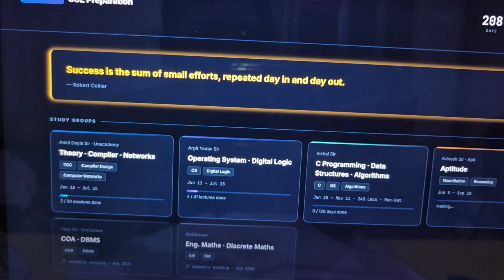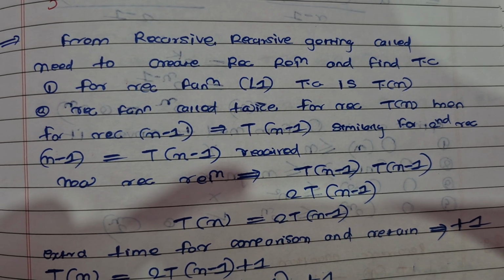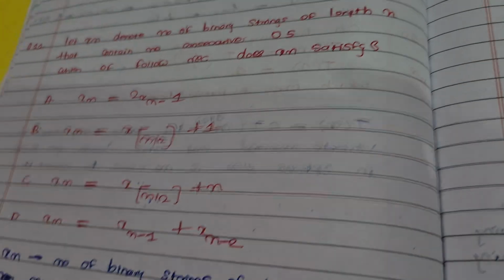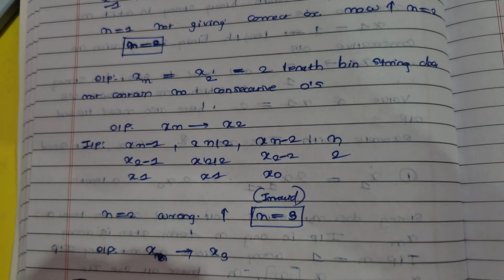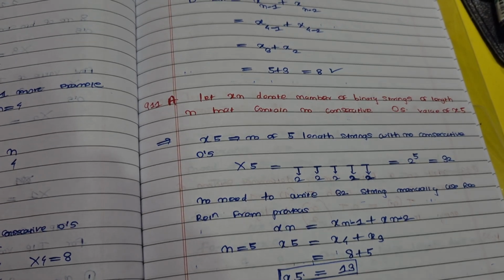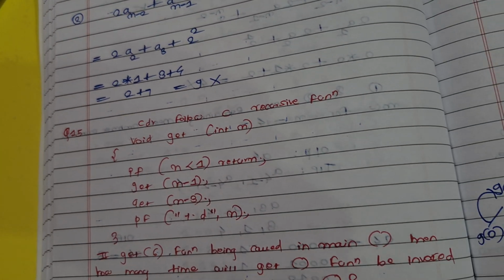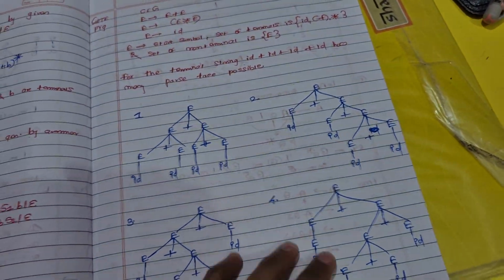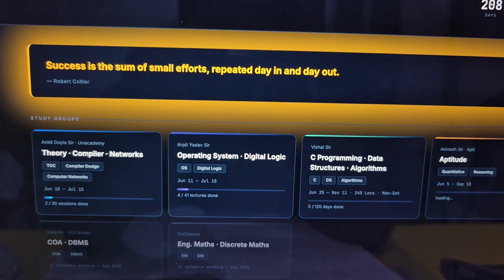Day 123 | 9 Hours of Algorithms & Compiler Design (CD) | GATE 2027 Daily Study Vlog 📖📚📖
Day 123  of my GATE CSE 2027 preparation journey.

Today's study session:
📘 Compiler Design
⚡ Algorithms
⏳ Total Study Time: 9 Hours

Every day is one step closer to my dream of cracking GATE 2027 and getting into a top IIT. This journey is about consistency, discipline, and never giving up.

📝 Note: Today's video was recorded despite a difficult day. My mother met with an accident today. Thankfully, she is receiving care. If the video feels different than usual, that's the reason. Thank you all for your support and understanding. Please keep her in your prayers. ❤️🙏

If you're preparing for GATE CSE 2027, let's stay consistent together!